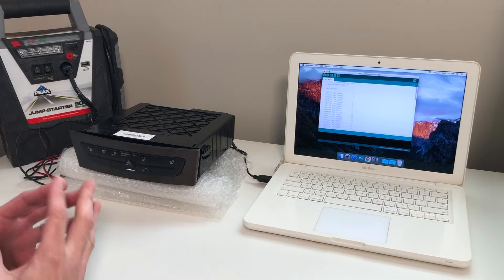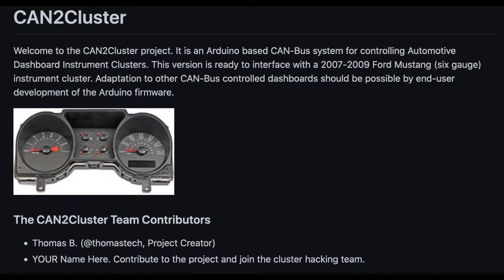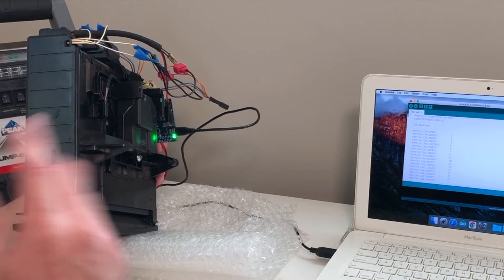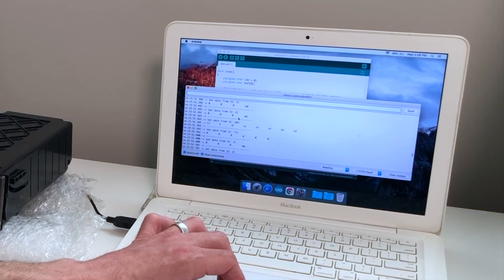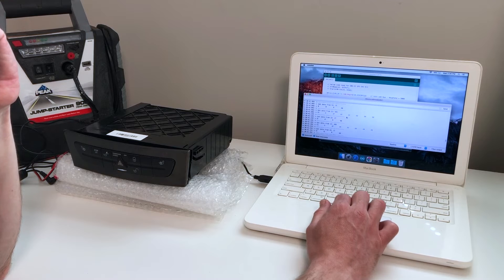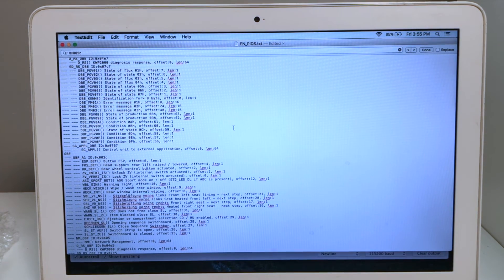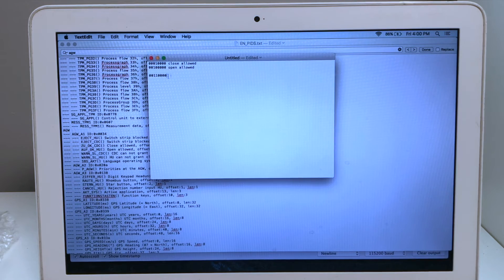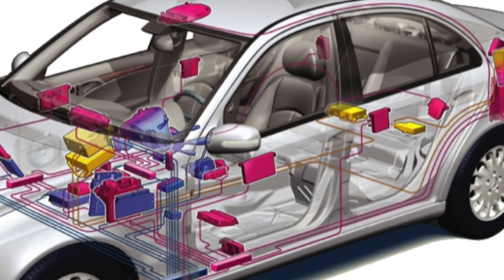Hack Your Car's CAN BUS Pt. 2 You can do it! Tutorial, Tips and Tricks for CAN BUS Programming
In this follow-up to our first CAN BUS video, we show you more tips and tricks for sending and receiving CAN BUS messages.

For this video, we are using the upper control panel from a W211 Mercedes as an example, but these steps apply to any CAN BUS device that you want to communicate with.

Working with CAN BUS devices outside of the vehicle on the bench is a great way to get started with less stress.

As always, proceed with caution when programming CAN BUS and proceed at your own risk.